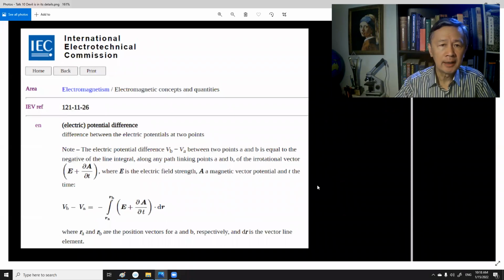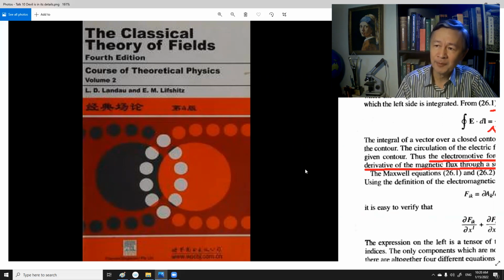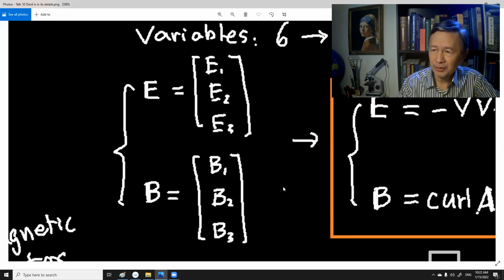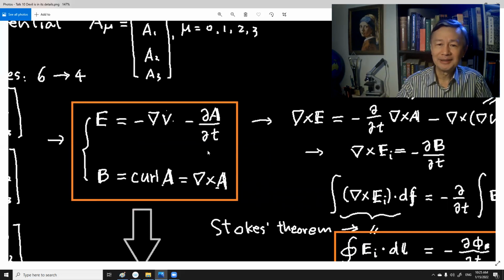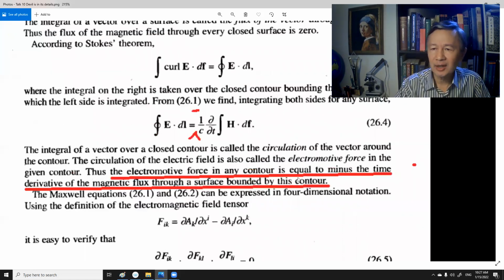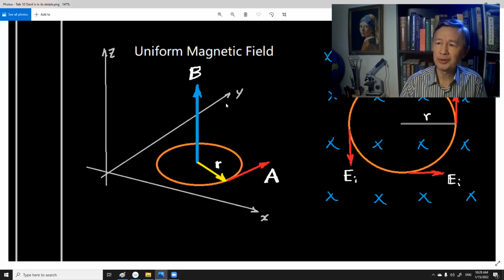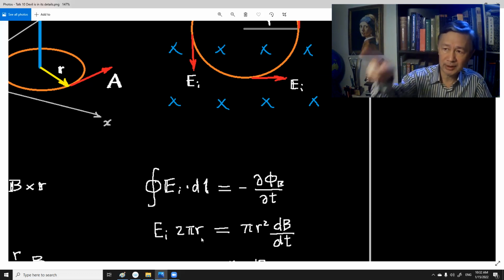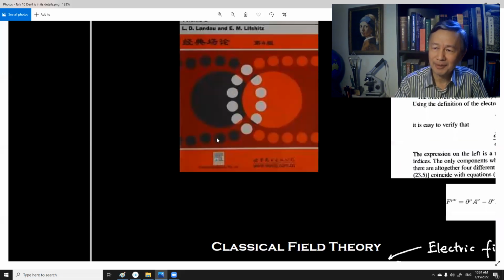Electric Potential Difference Defined in Field Theory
*The subtitles allow auto-translation into different languages.

This a simple explanation for the general definition of electric potential difference by International Electrotechnical Commisison. It is shown that the second term in the integral, dA/dt, is exactly the same as the induced elelctric field strength.

In general, the electromagnetic fields can be described by a 4-potential  in classical field theory in which the 6 variables for E and B fields are reduced to 4.

This implies that one must count two types of electric potential difference in order to obtain the corrent answer when applying the Kirchhoff's voltage law.

I would like to thank Trevor Kearney @youtube who draw my attention to this issue.